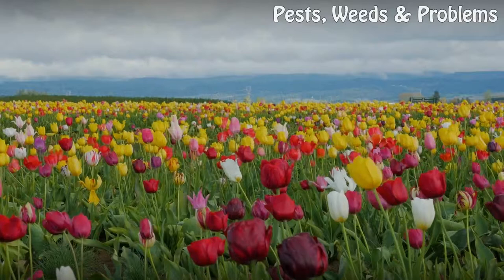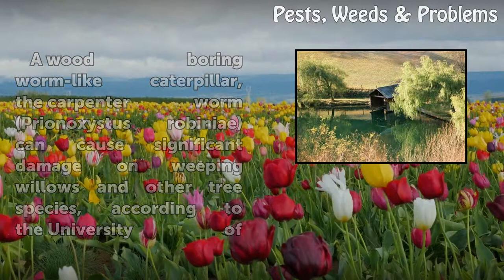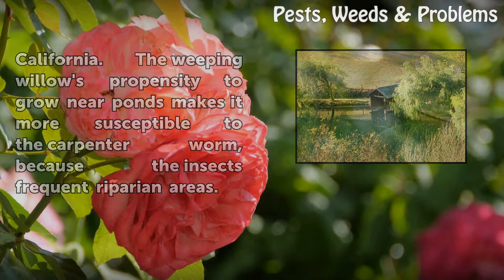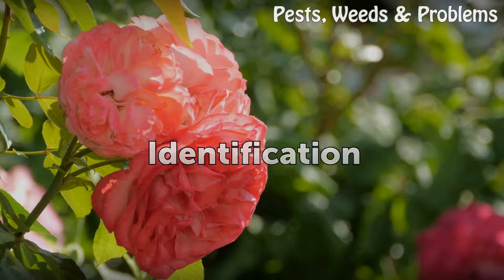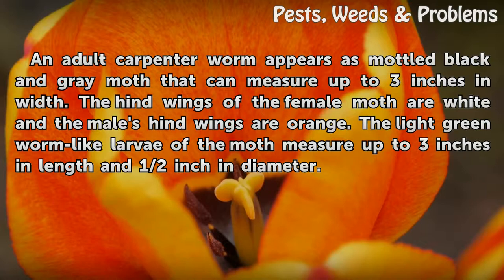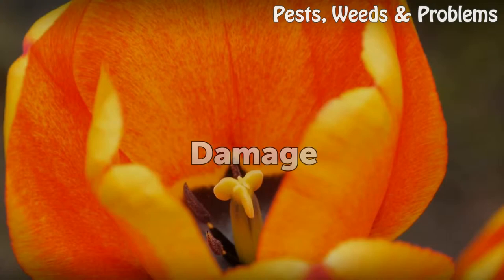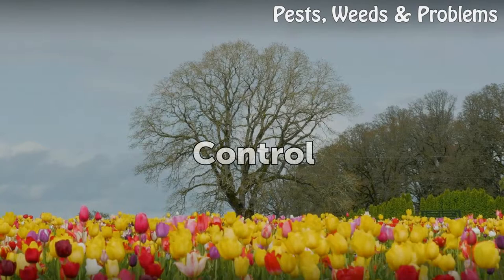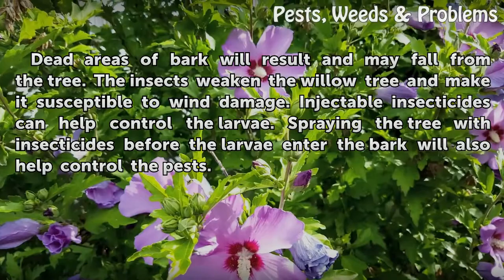Weeping Willow Infested With Worms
Weeping Willow Infested With Worms. A wood boring worm-like caterpillar, the carpenter worm (Prionoxystus robiniae) can cause significant damage on weeping willows and other tree species, according to the University of California. The weeping willow's propensity to grow near ponds makes it more susceptible to the carpenter worm, because the insects...

Table of contents Weeping Willow Infested With Worms
Identification 00:40
Damage 01:03
Control 01:24